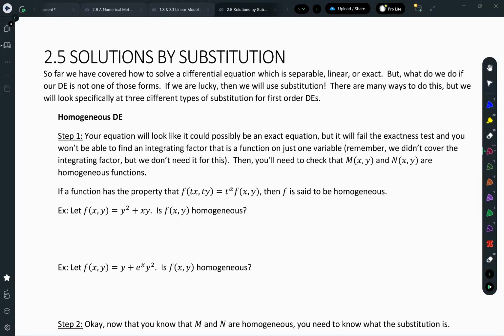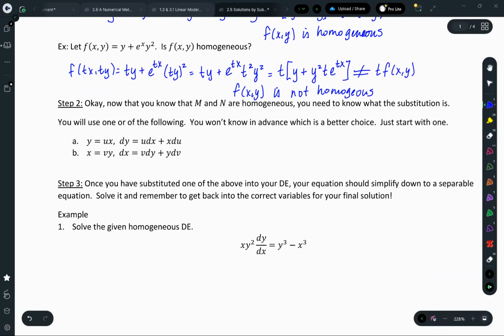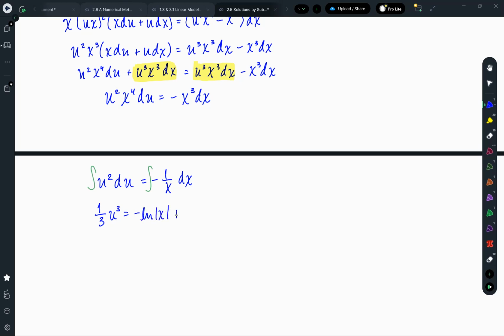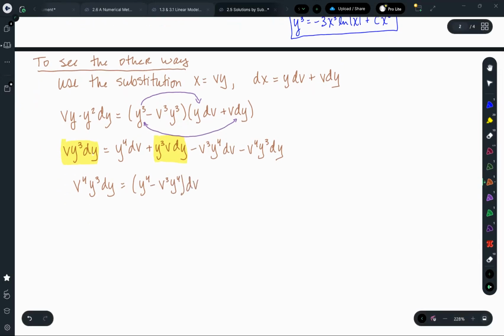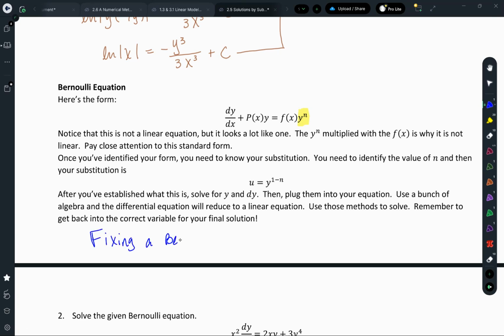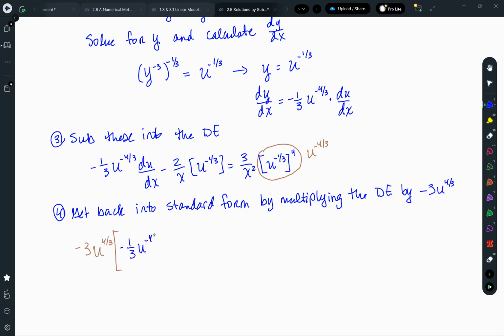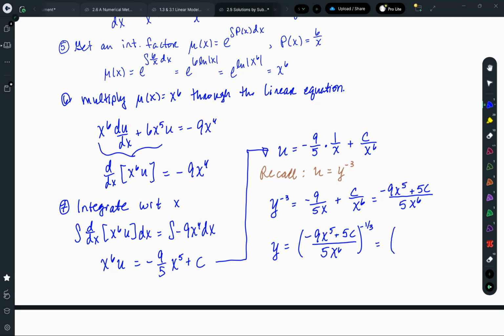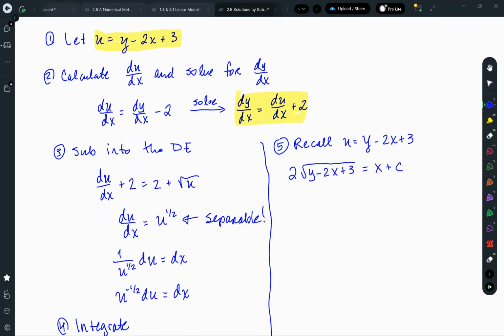Section 2.5 Solutions by Substitution